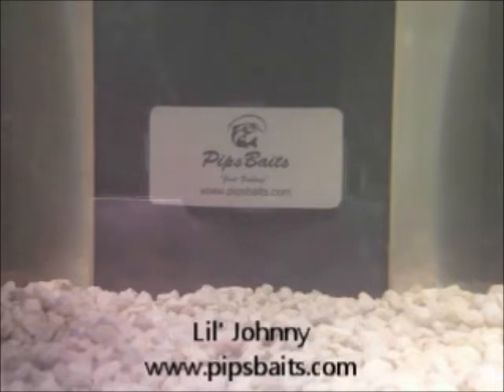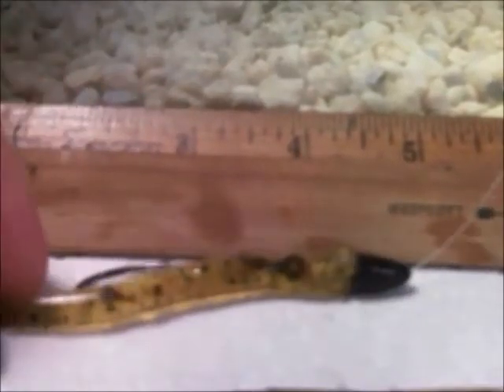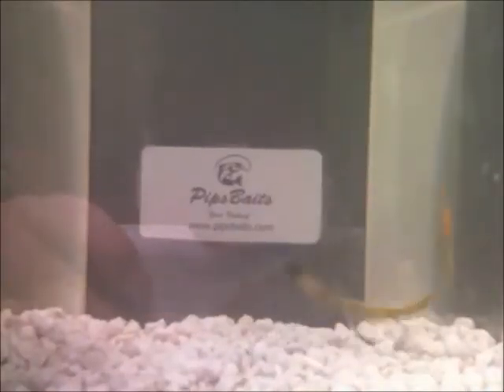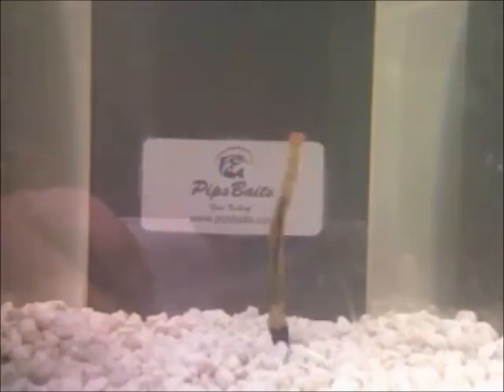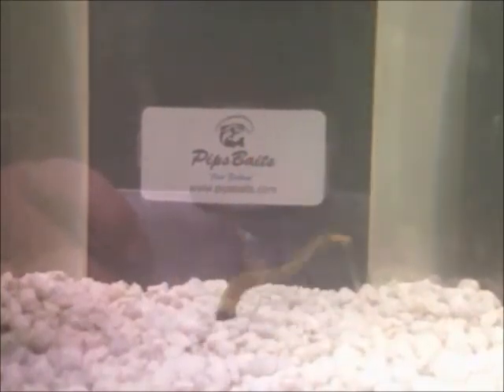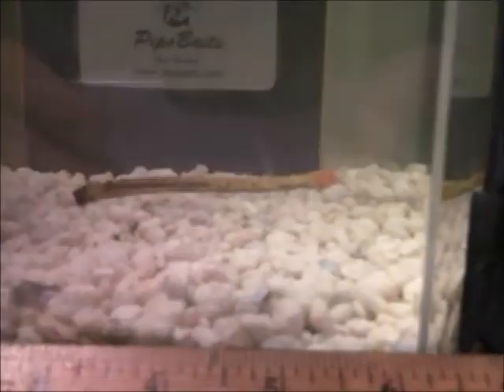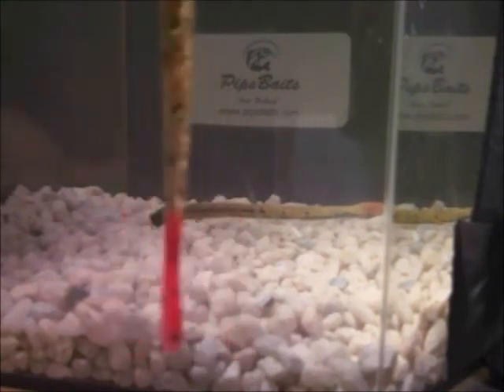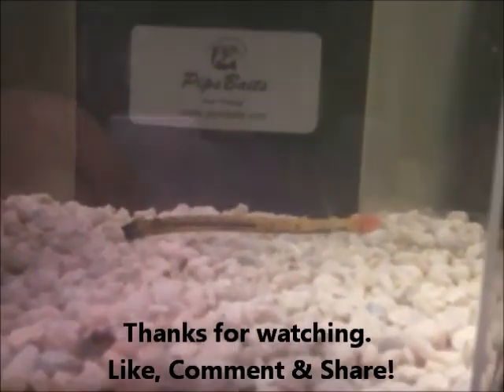Bass Fishing with Lil' Johnny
Lil' Johnny bass bait.
I have permission to use this music.